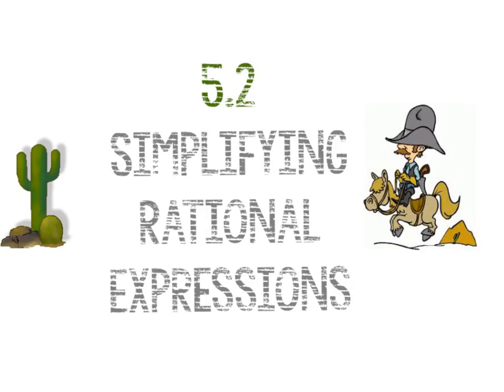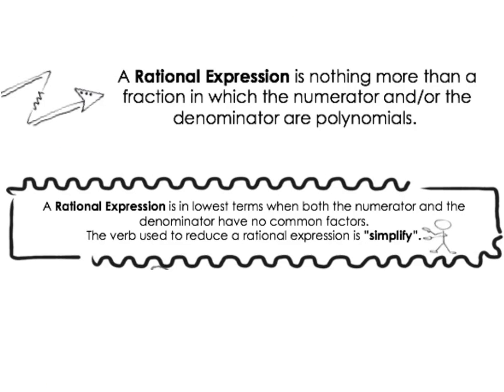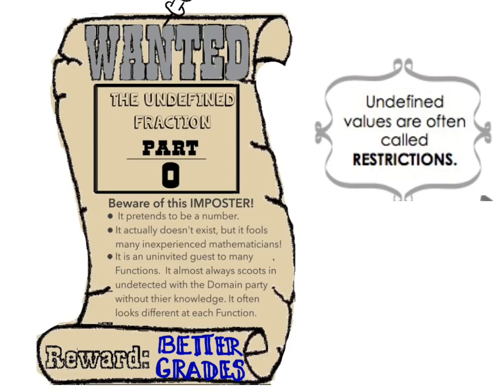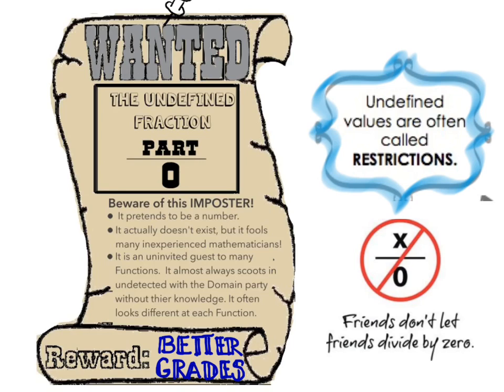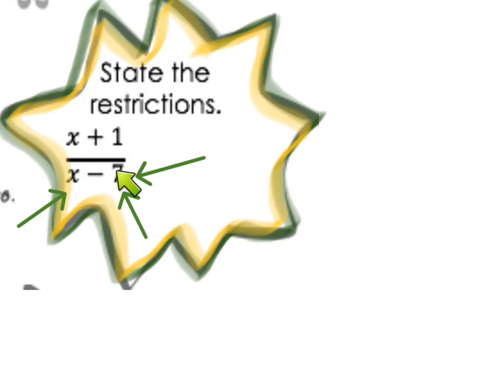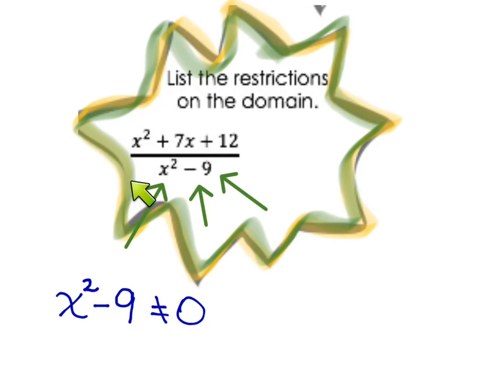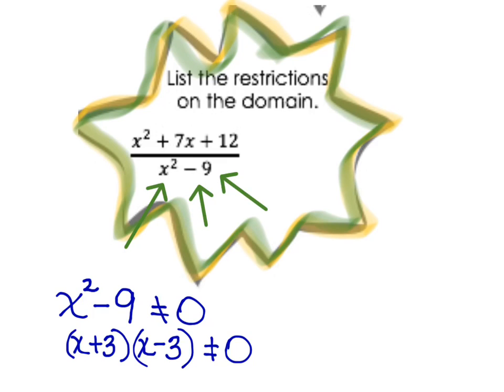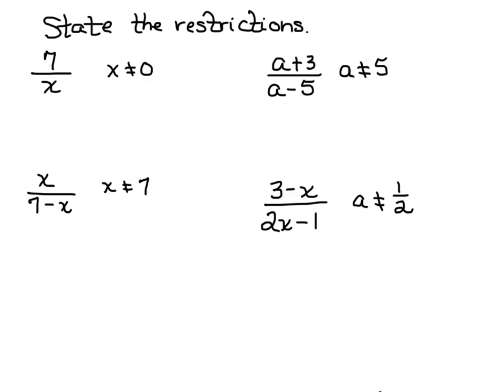Simplifying Rational Expressions